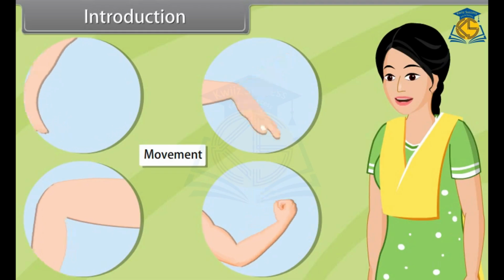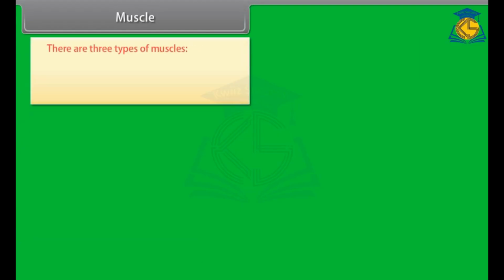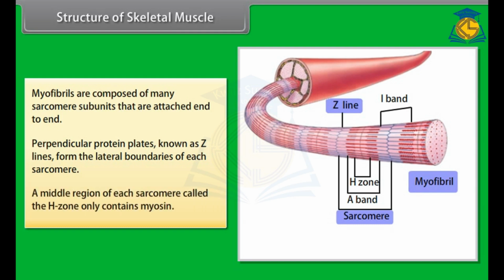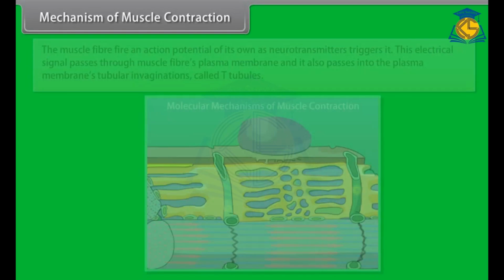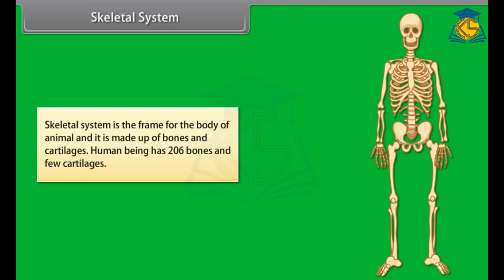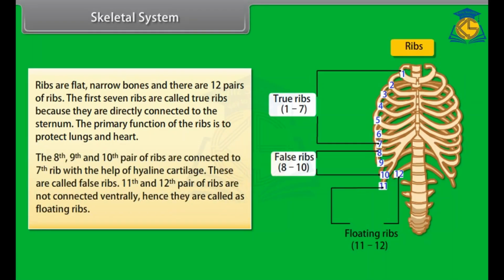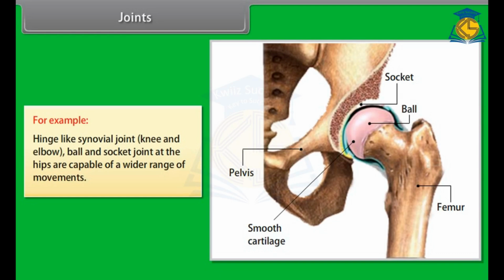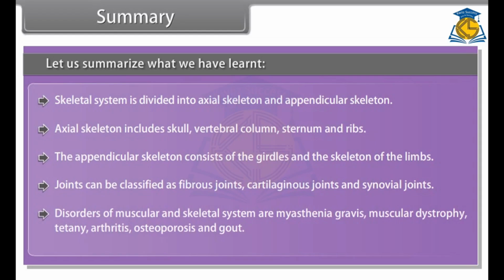17 Class 11th EM BIOLOGY Locomotion and Movement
17 Class 11th EM BIOLOGY Locomotion and Movement